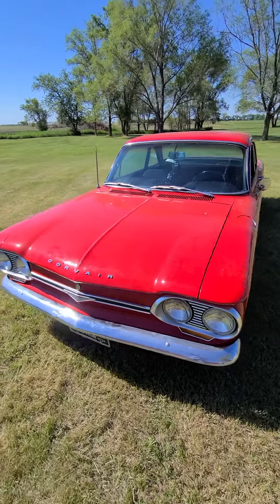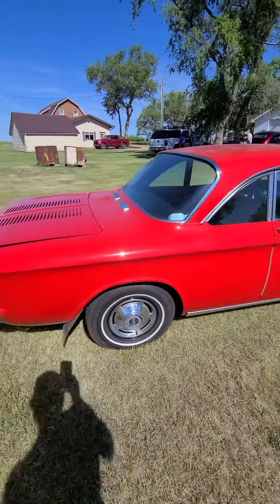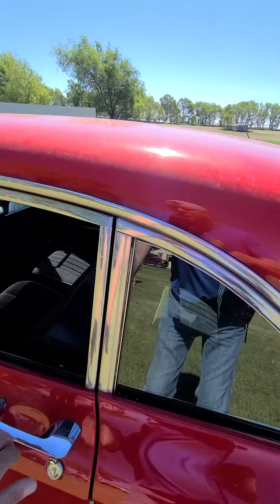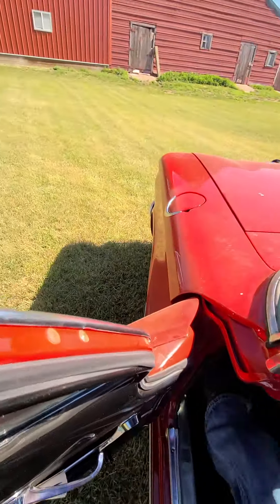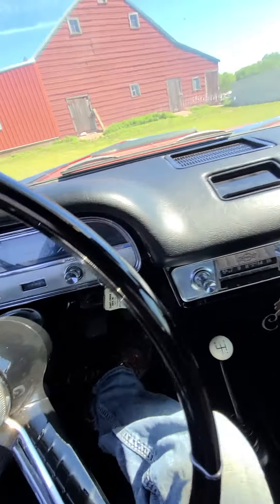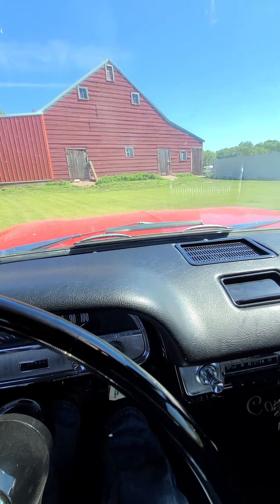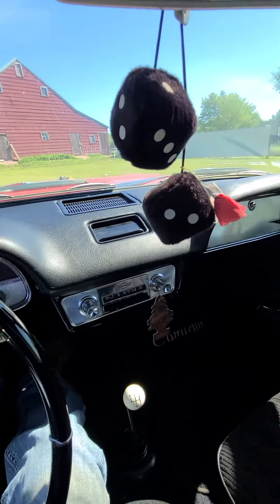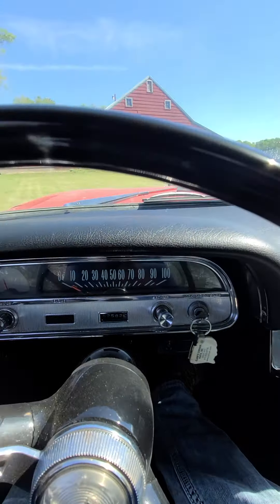1964 Chevy Corvair. July 6 online auction. Mrs Garry (Marlene) Olmstead.